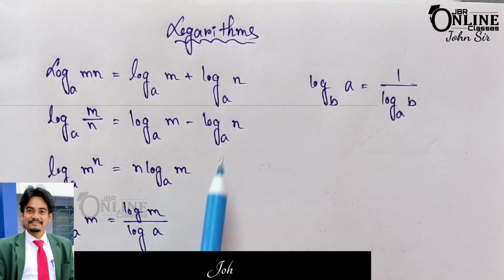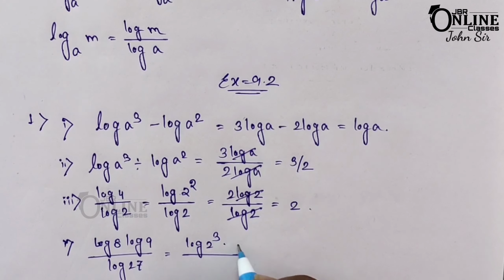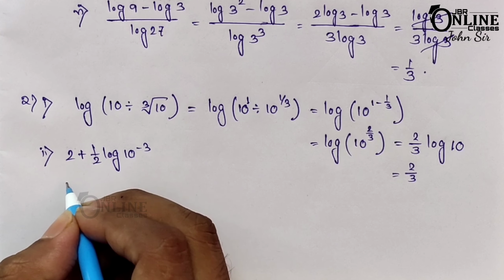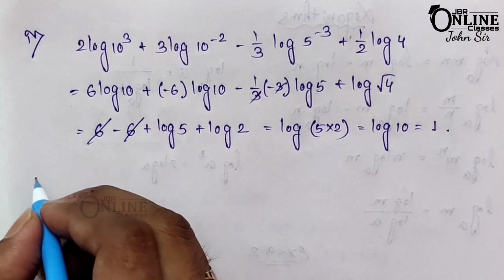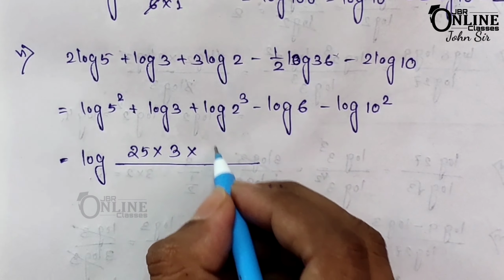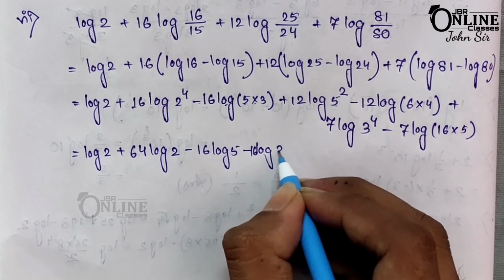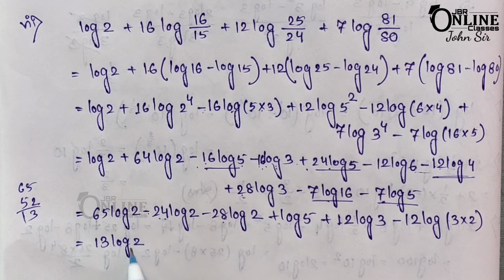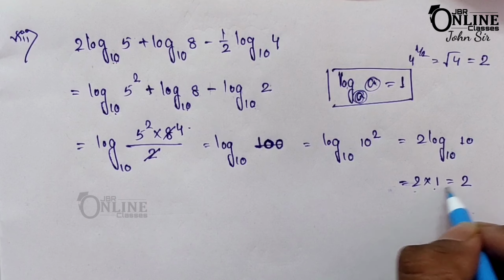ICSE CLASS 9 EX-9.2(1-2)Part-1 LOGARITHMS || ML AGGARWAL SOLUTION || JBR ONLINE CLASSES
●CHAP- LOGARITHM